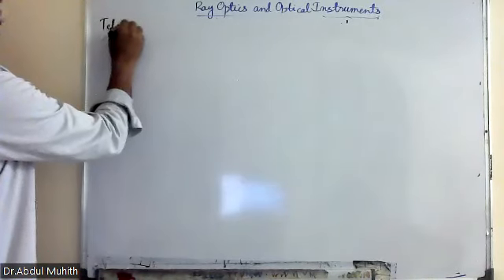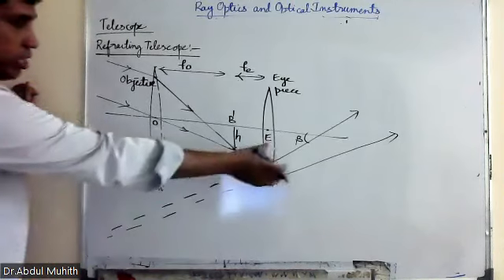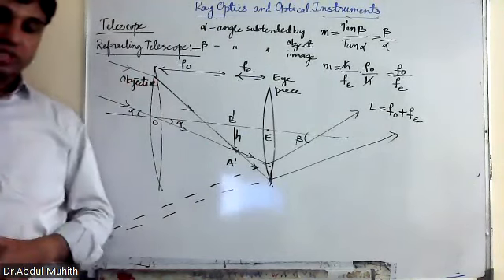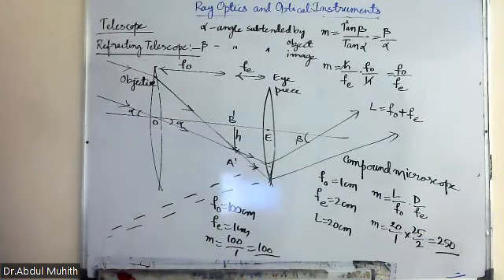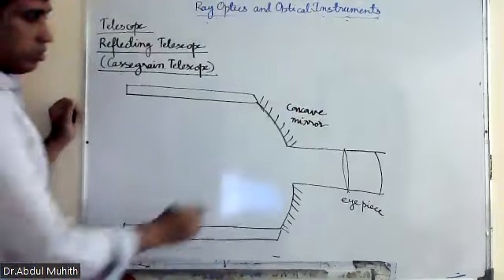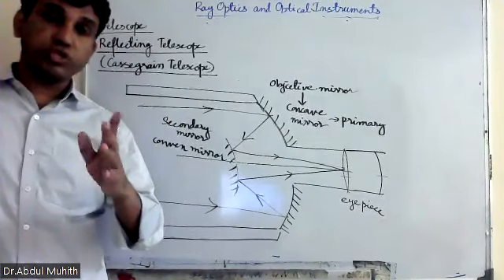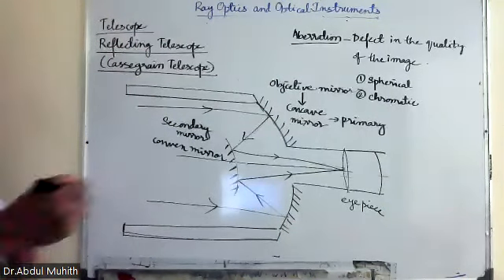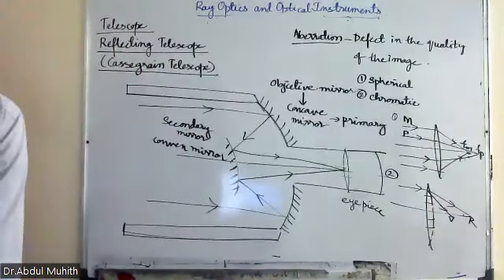Ray optics and Optical Instruments -Revision- CBSE class 12